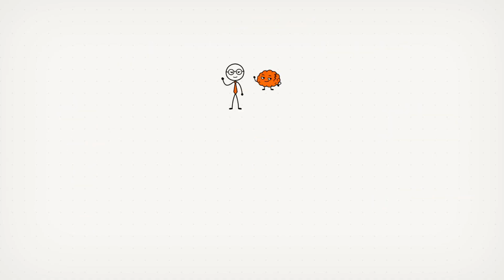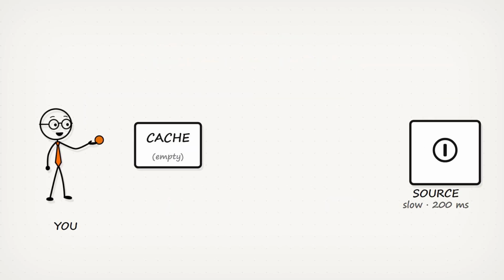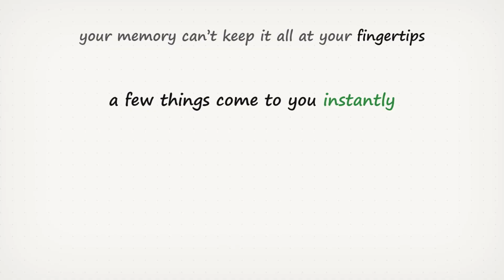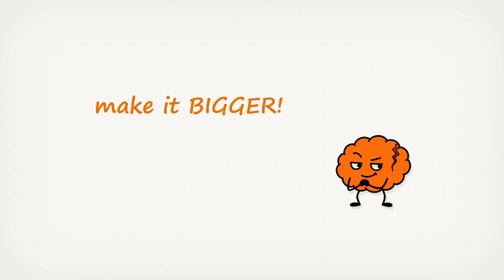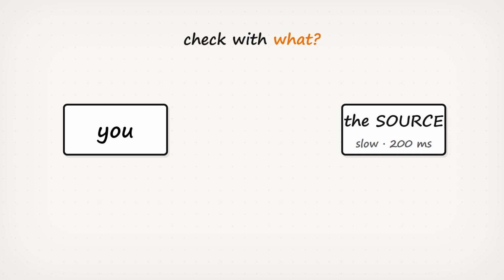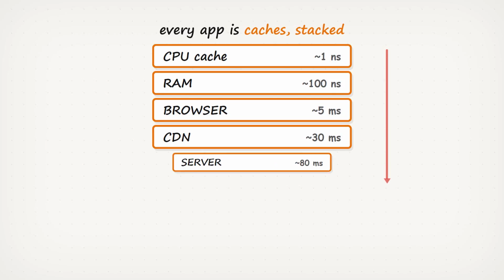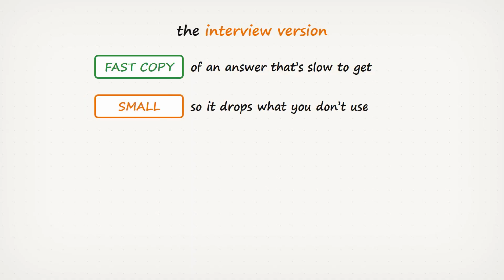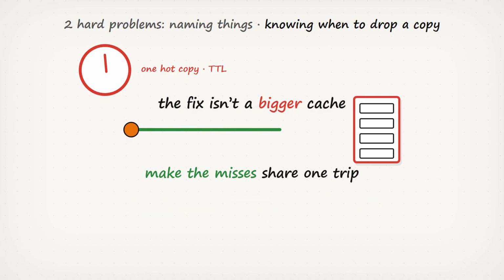Caching Explained: Why Your Brain Forgets On Purpose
A comprehensive System Design breakdown of Caching, Cache Eviction (LRU), and Cache Invalidation (TTL). Discover how modern web applications manage distributed architecture, and why human memory defaults to the exact same technical shortcuts and bugs.

Your brain didn't think - it cached. You remember a childhood phone number but lose the coffee you set down two minutes ago, and you'll walk to a shop that closed months ago. Every one of those is a real caching behavior, and it's the exact same trick - and the exact same bugs - running inside every app you use.

In 7 minutes, STICK explains caching while his defective brain BRAIN takes every shortcut: what a cache actually is (a fast copy of a slow answer), the hit and the miss, why a cache has to be tiny (eviction / LRU), why it goes stale (snapshots + TTL), and how every app is really caches stacked on caches - from the chip in your hand to a database across the country. Plus one senior surprise: the cache stampede.

CHAPTERS

0:00 Human Memory vs Computer Caching
0:29 System Design Basics: What is a Cache?
1:01 Cache Hit vs Cache Miss Explained
2:02 Cache Eviction Policies & LRU (Least Recently Used)
3:23 Cache Invalidation & Stale Data (TTL Explained)
4:29 Distributed Systems: Caches All the Way Down
5:24 Advanced Engineering: The Cache Stampede Problem

Narration note: STICK and BRAIN are AI-generated voices (ElevenLabs), scripted and fact-checked by a human developer.